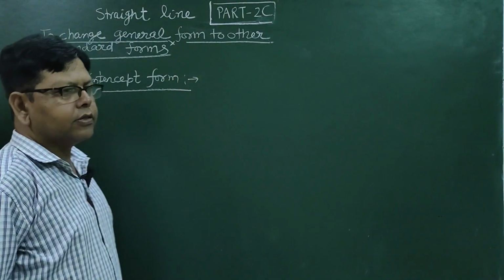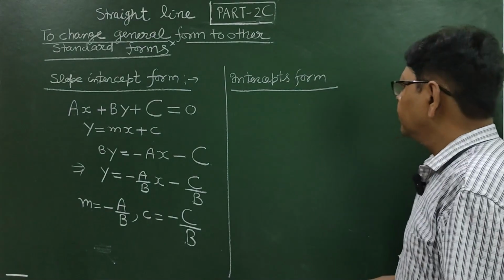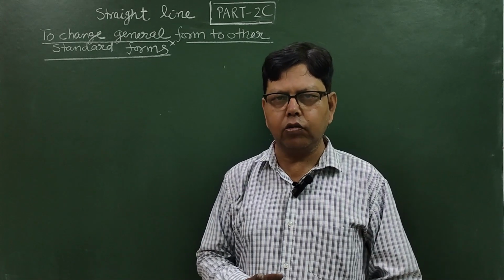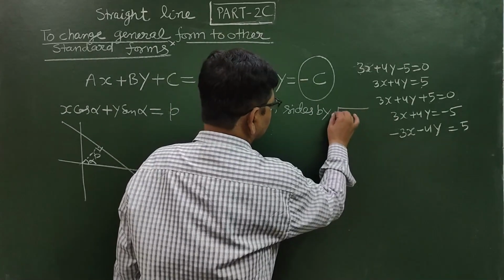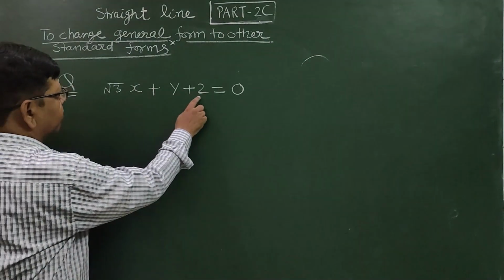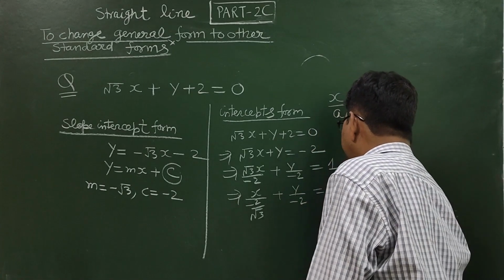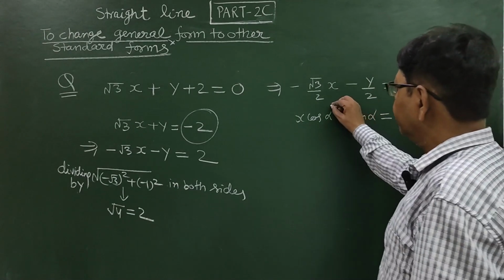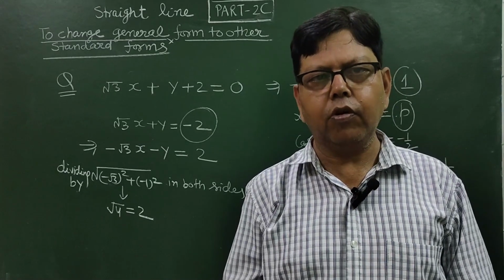STRAIGHT LINE(PART 2-C) CLASS11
TRANSFORMATION OF GENERAL FORM TO OTHER STANDARD FORMS
*GENERAL FORM TO SLOPE INTERCEPT FORM
*GENERAL FORM TO INTERCEPTS FORM
*GENERAL FORM TO NORMAL OR PERPENDICULAR FORM